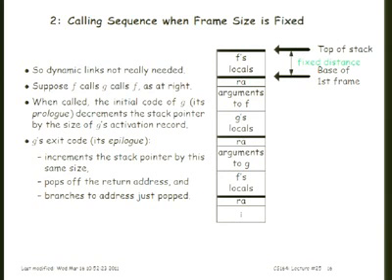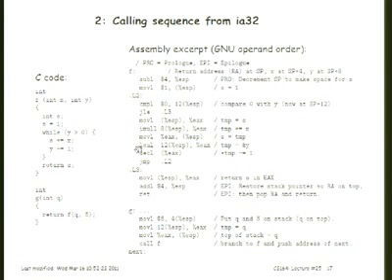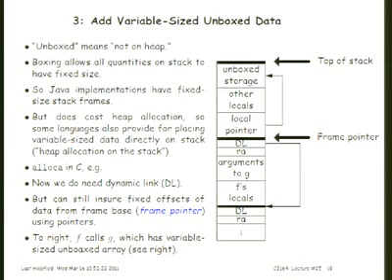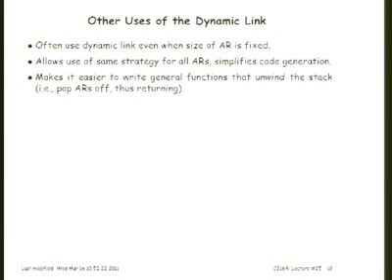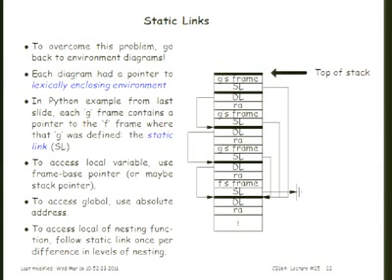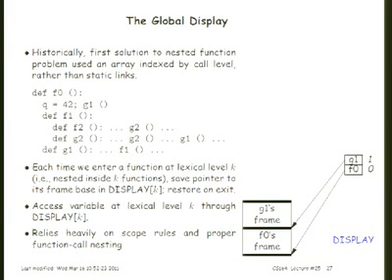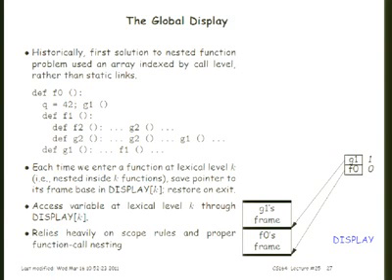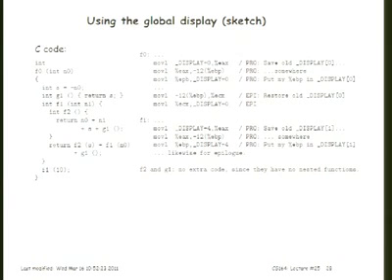Computer Science 164 - Lecture 27